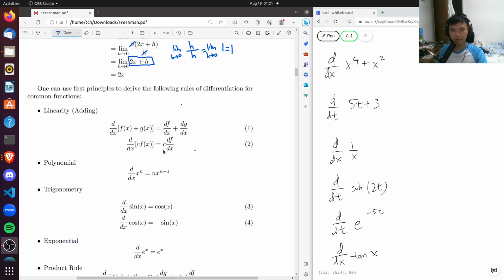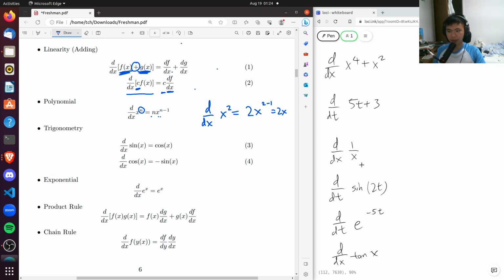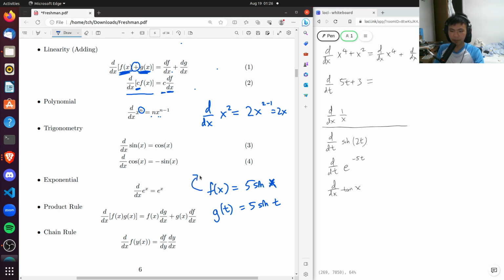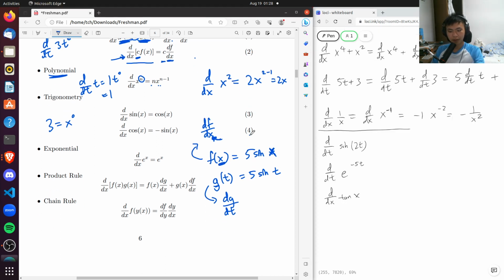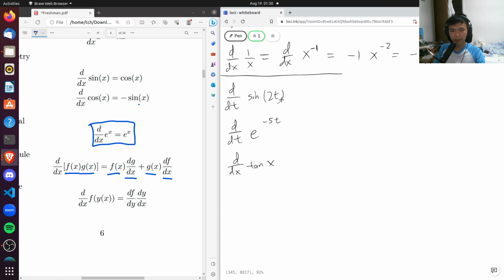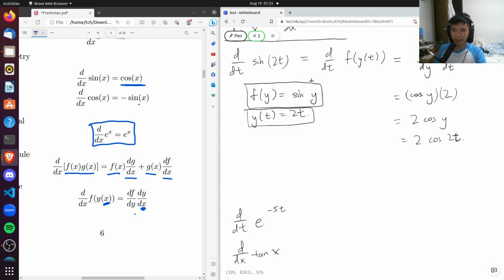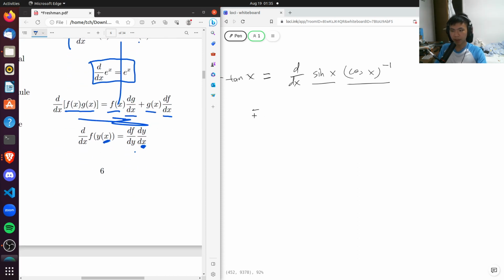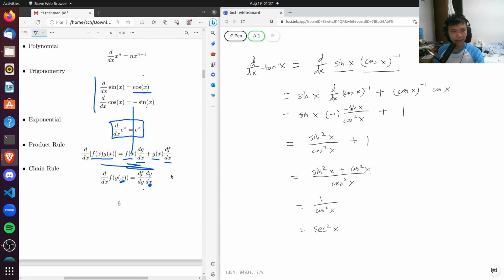SJPO 2.3 - Rules for Differentiation | Physics Olympiad